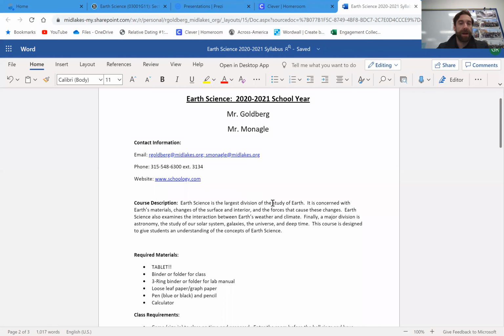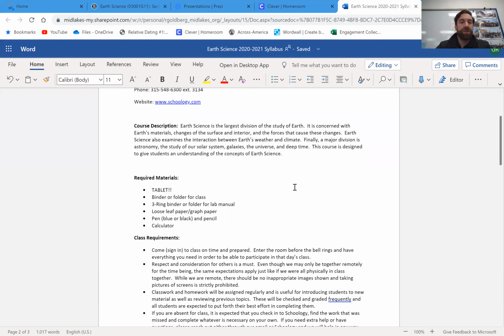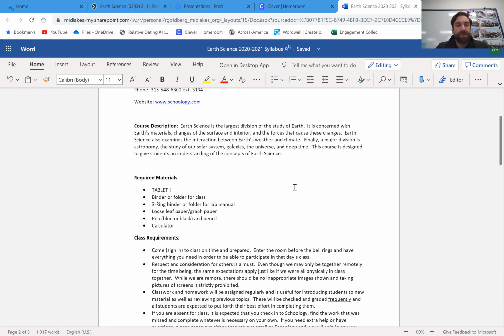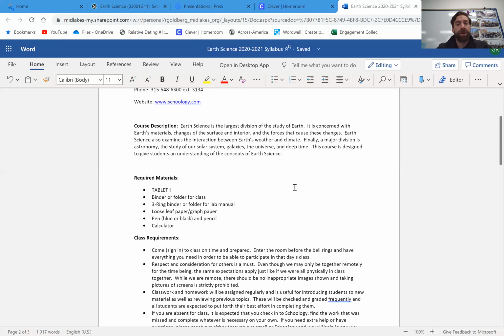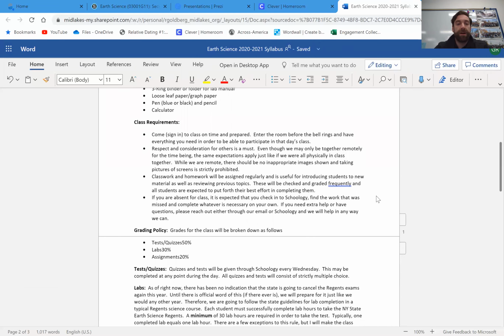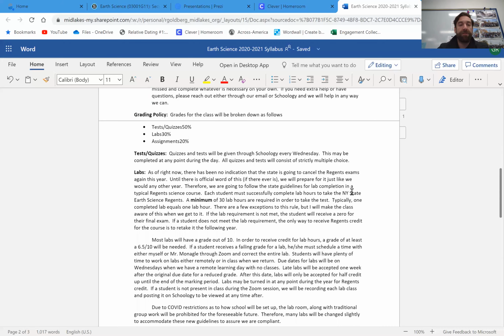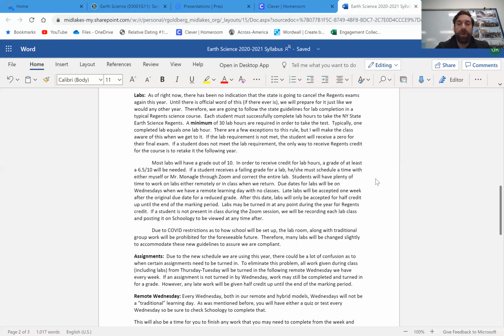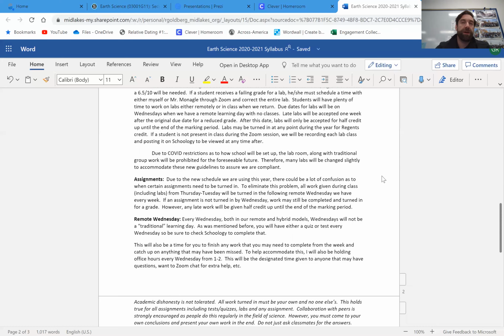Mr. Goldberg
Earth Science | Curriculum Night 2020